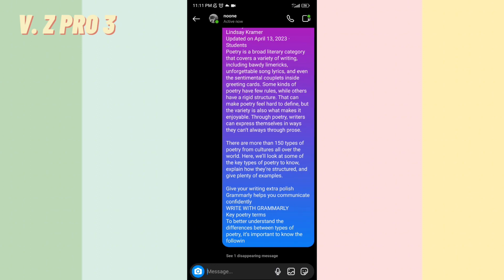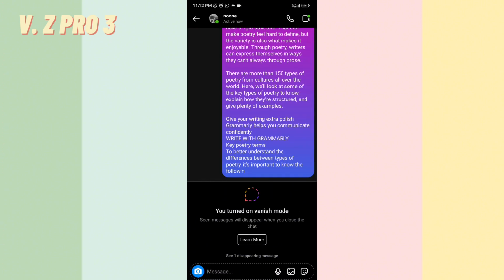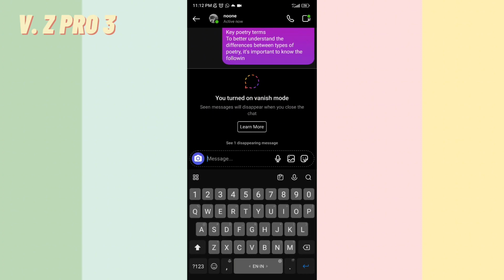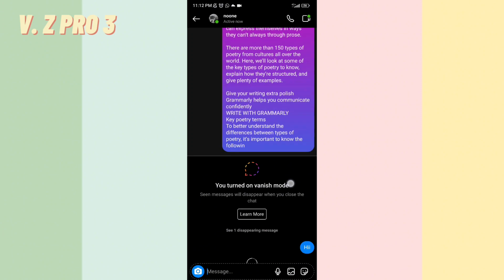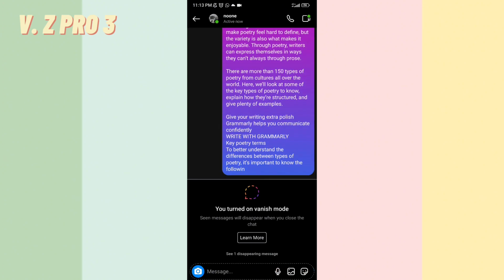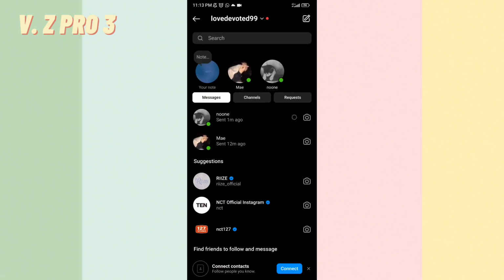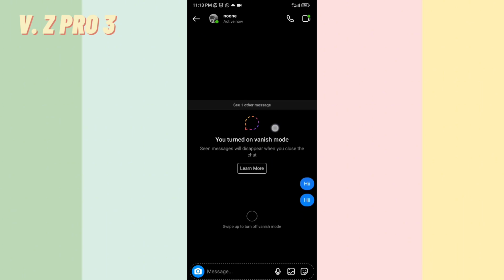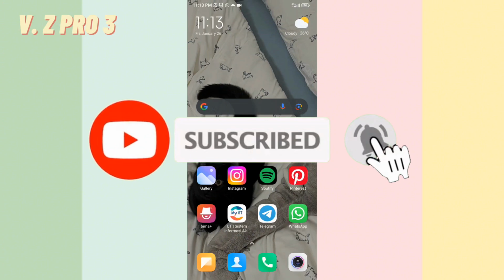How to Turn On Vanish Mode on Instagram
Vanish mode lets people send each other disappearing messages, photos, videos and other content in Instagram chats. Content sent in vanish mode disappears when someone leaves the chat or turns vanish mode off.
You’ll get a notification on Instagram if someone sends you a message in vanish mode. Tap on the notification to enter a chat with them in vanish mode. You’ll also be notified if they send you a new message outside of vanish mode